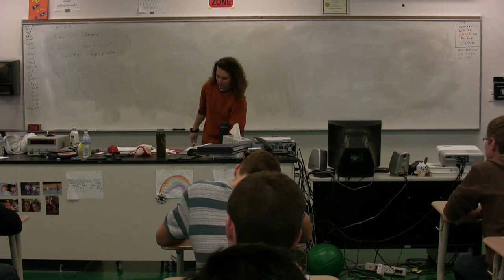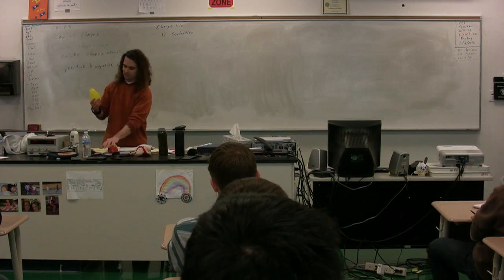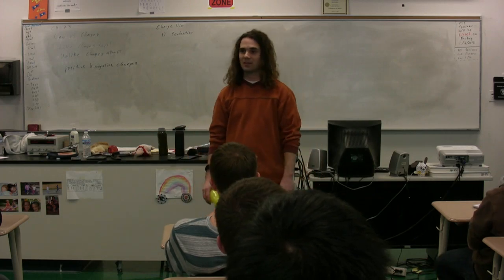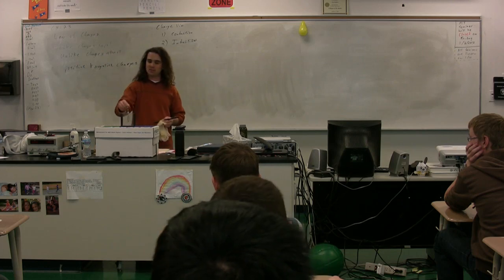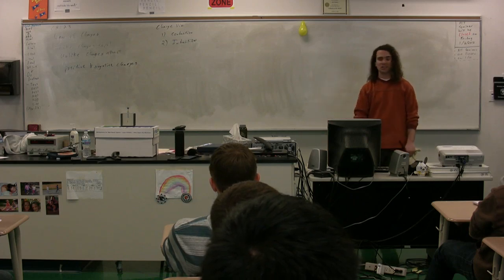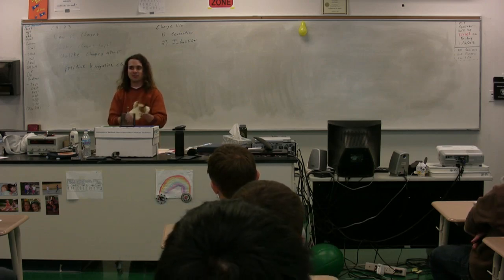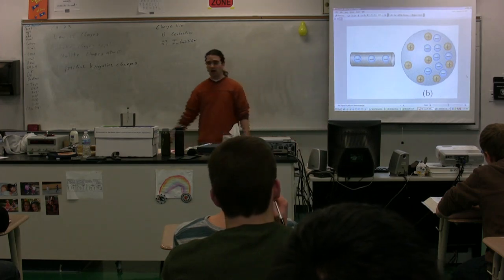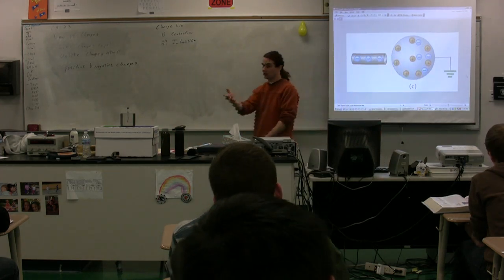Law of Charges - AP Physics C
This is an AP Physics C Calculus Based Lesson about the Law of Charges.  for Lecture Notes, Groupings and Sequencing of my lecture videos. (yes, I moved my website.)